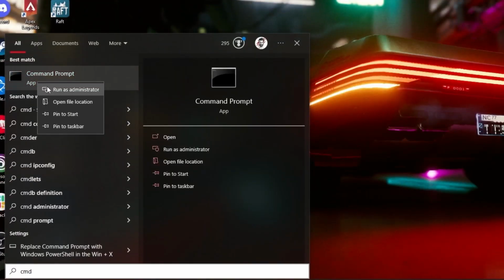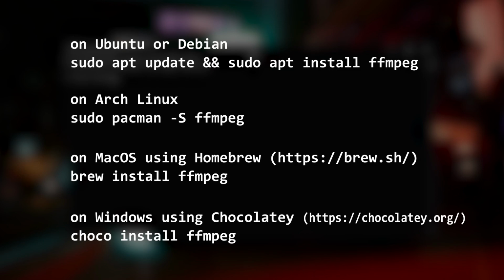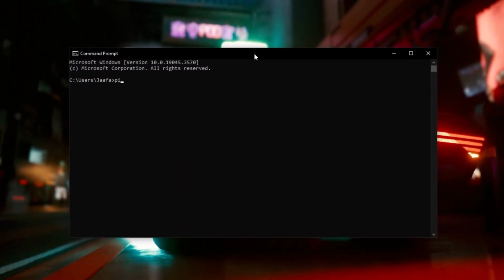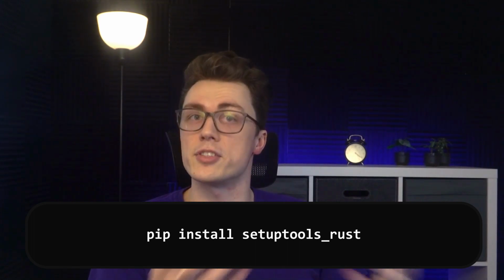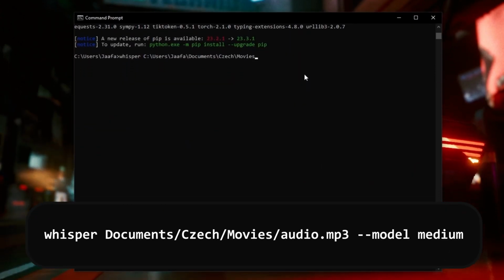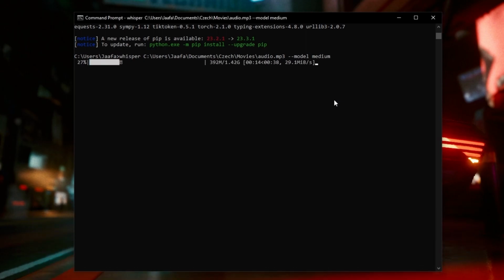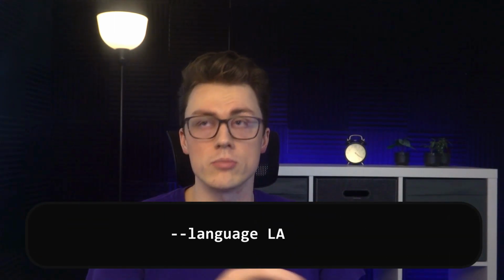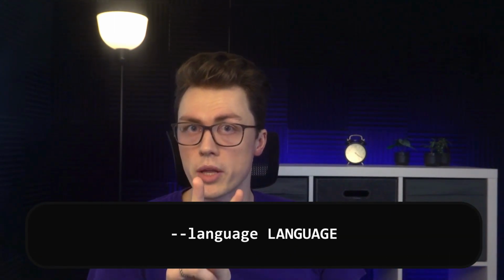Create insanely accurate subtitles for FREE || Whisper AI Tutorial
Hey language learners! Subtitles are one of the most powerful resources language learners have. Reading along while listening to content is a great way to train your ear while developing your vocabulary at the same time.

But what if your content doesn't have subtitles? Do you need to fork up money to pay for a program to generate them for you? if not, are you just out of luck?

Luckily for you, our tech wizard, Ben, is here to show you how you can generate subtitle files for FREE! Watch to find out how!

Here's everything he mentioned in the video...

Links:
👉Whisper AI

Commands:
👉Ubuntu or Debian

👉Arch Linux
⌨️ sudo pacman -S ffmpeg

⌨️ choco install ffmpeg

Bonus Link:
👉WhisperX
Refold is a company dedicated to helping language learners achieve their goals. We think it's crazy that only 1% of language learners achieve their dreams, we're here to change that.

Looking for structured guidance on your language journey?

Complete with 30 days of immersive video instruction, assignments, and hand-picked resources, we provide you with everything you need to become the master of your own language journey!